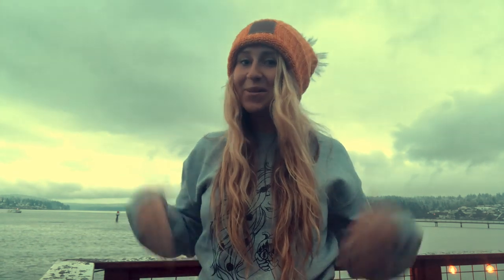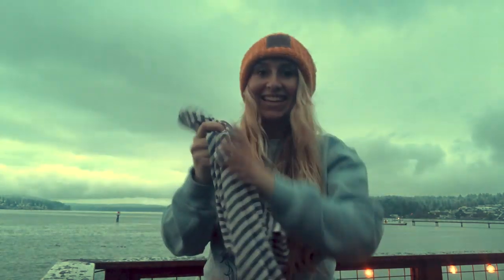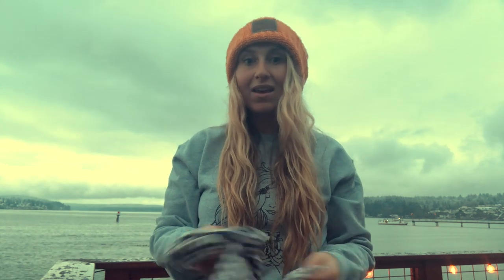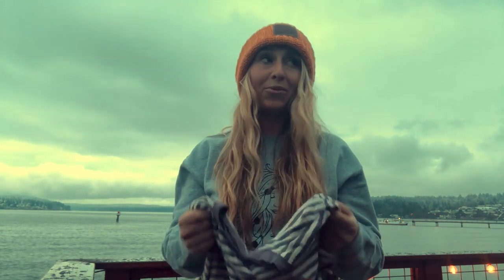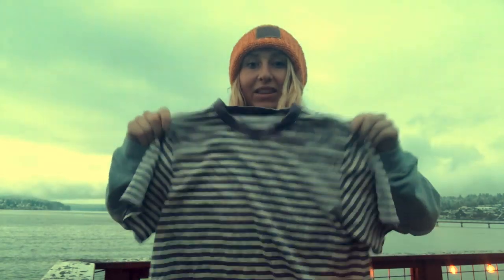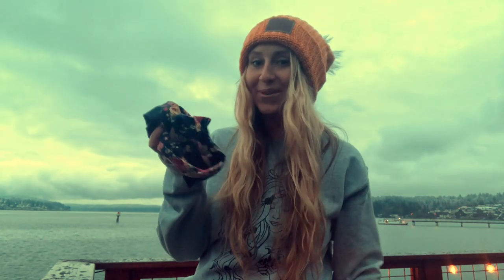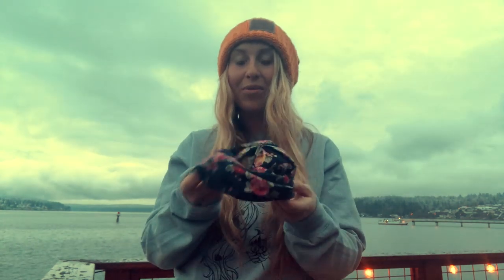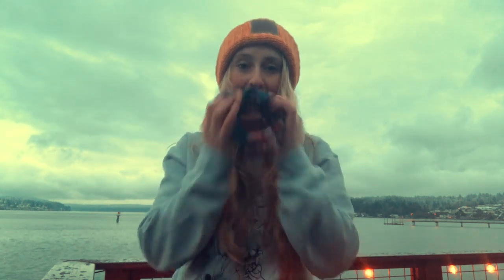Comfort Items I Take Backpacking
**Sorry about the sound quality jumping all over the place.  I filmed this on my iPhone and you know how that goes...**

I was nominated in the “Comfort Items I Take Backpacking” challenge by Juliana Chauncey, in her video:

These items I consider "luxury" backpacking items but love to carry anyway.  Tell me, what are YOUR luxury items when backpacking?

Next, I am nominating Darwin onthetrail to share what his luxury items are when he goes backpacking.

Where to find those colorful headbands I always get asked about: